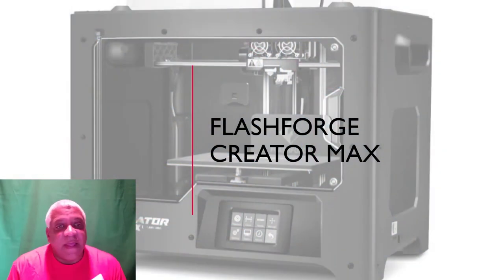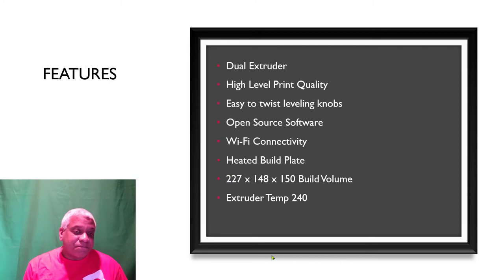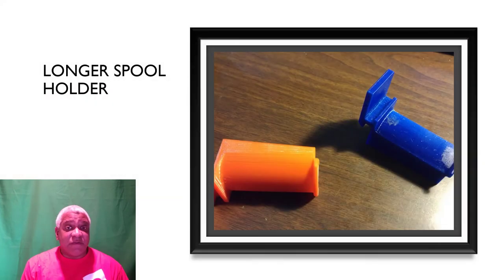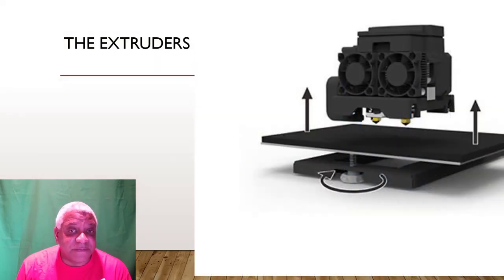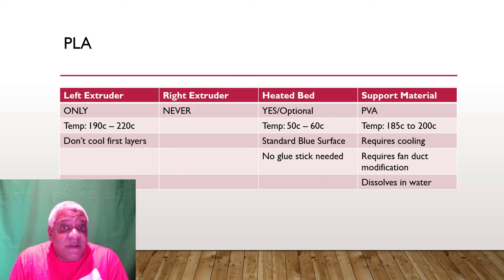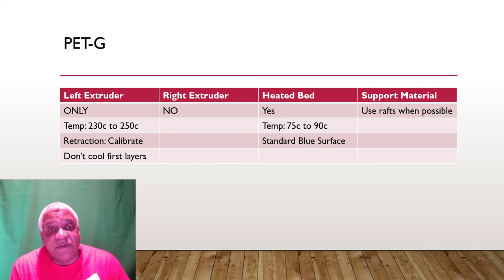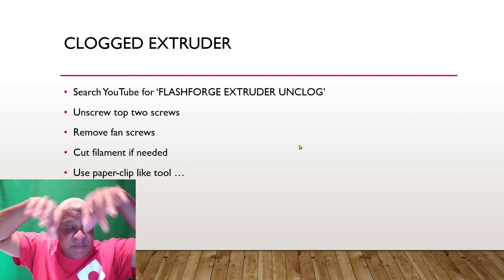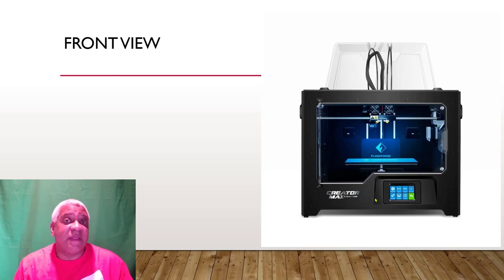Introduction to the FlashForge Creator Max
Get an Introduction one of the newest FlashForge Models.  Learn how to print perfectly right out of the box.  tips and techniques provided.